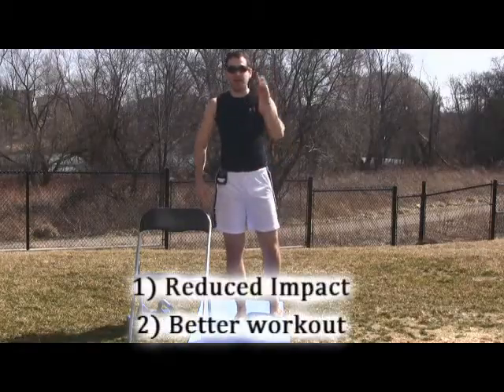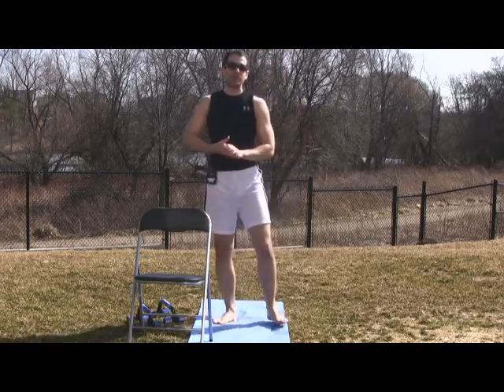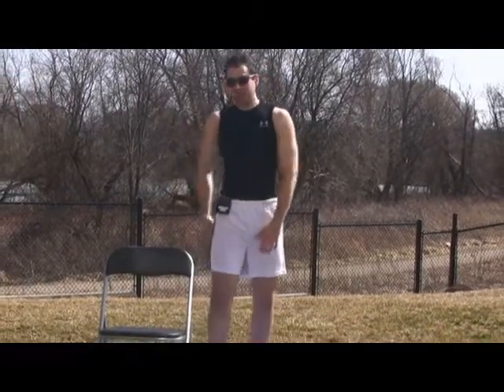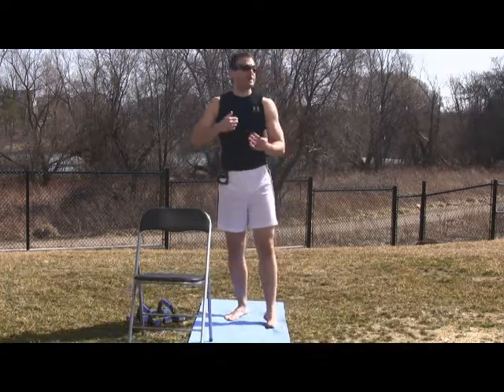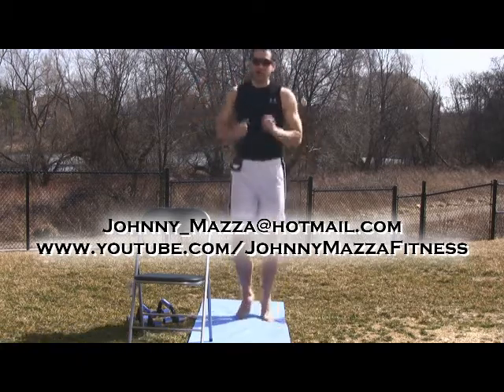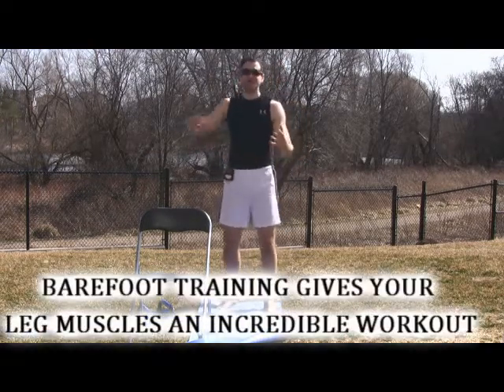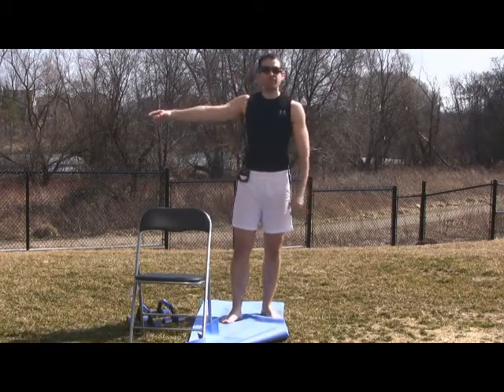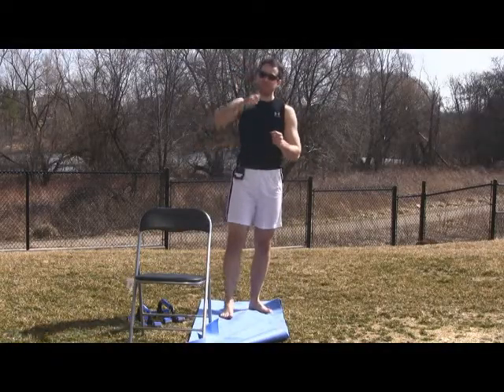CHOOSING THE RIGHT SURFACE TO RUN ON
In this video, choosing the right surface to run on.
This benefit is twofold, it will decrease risk of injury,
and give you a better workout.